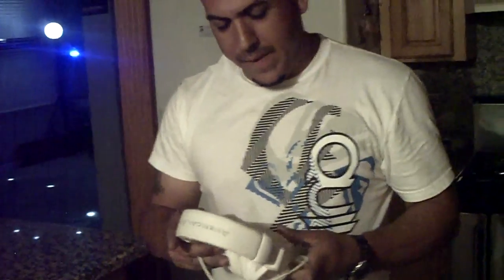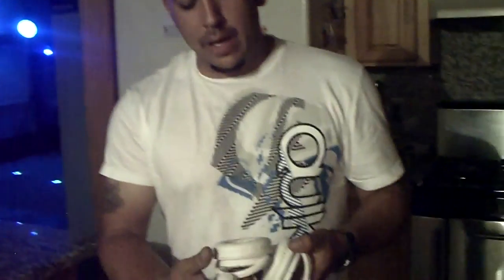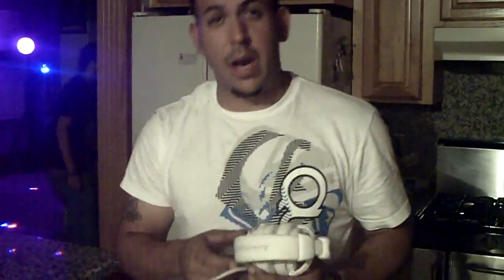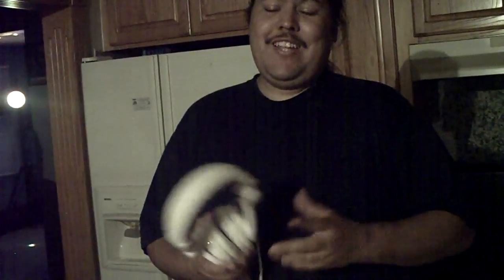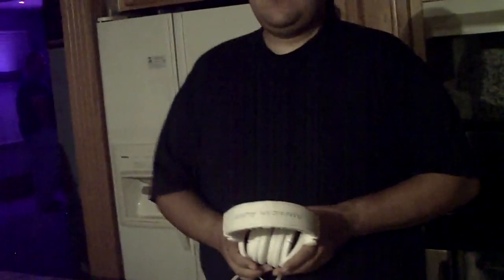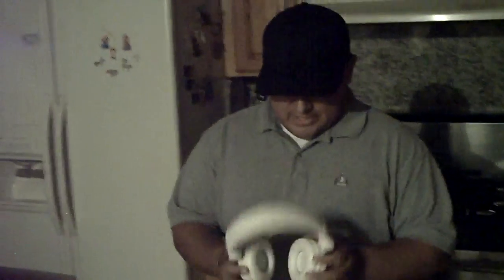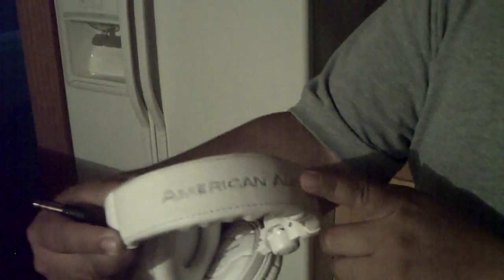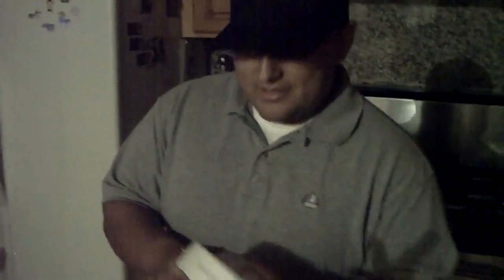American Audio HP 550 Headphones Review & More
So we had a bbq/mix session for the Club Groove djs and friends and thought it would be a good chance to let other djs get their hands on the American Audio HP 550 headphones and see what they thought.  At the end of the video there is also a quick look at the ADJ Atmospheric RG LED Laser.  I didn't really show the Mega Par Profile, so we'll have a video coming on that also.  Thank you to all the djs that helped out with this video.

For more info on the products and djs in this video check out the links below;